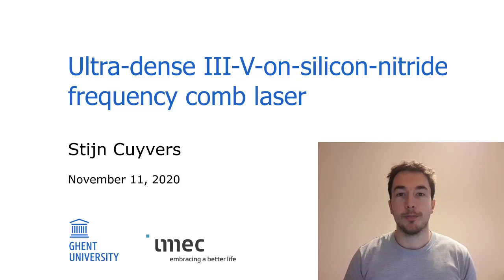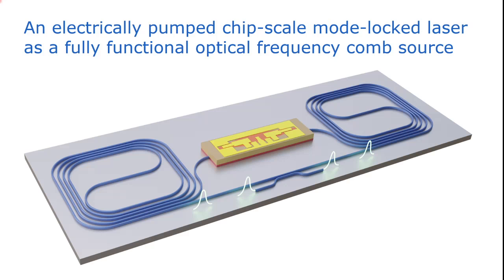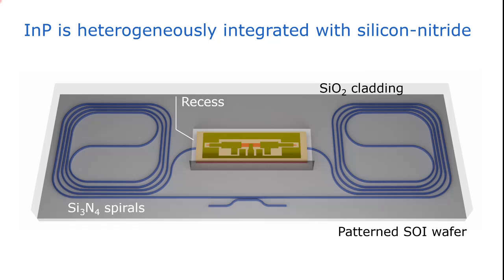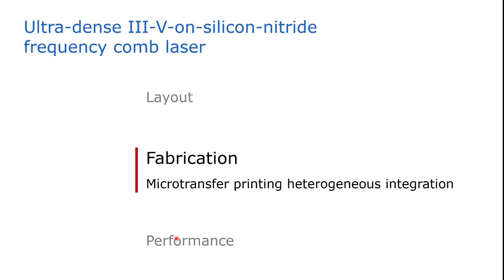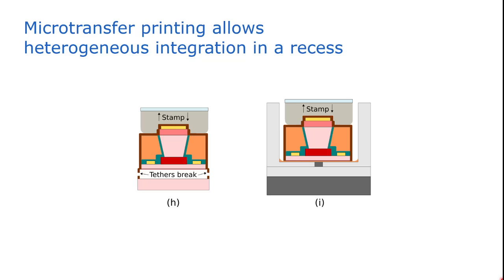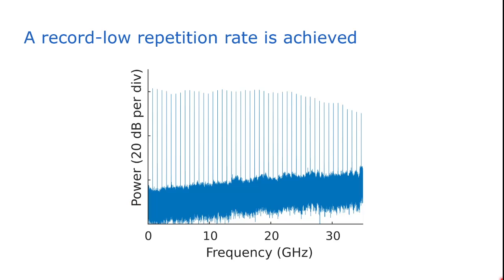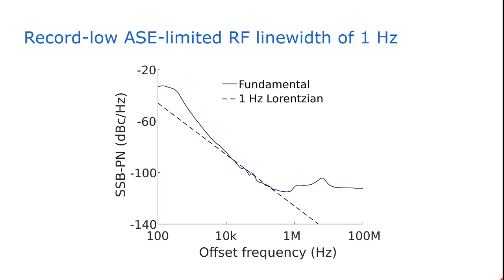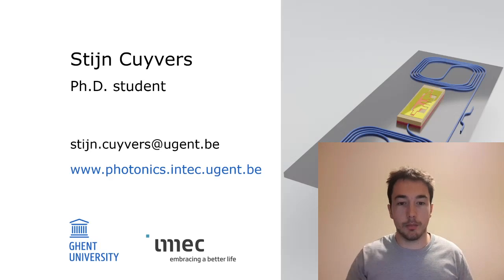ECOC 2020 - Ultradense III-V-on-silicon-nitride frequency comb laser - Stijn Cuyvers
Stijn Cuyvers (Ghent University - IMEC) presents his work on frequency combs at the ECOC Conference 2020. He has integrated III-V material on silicon nitride to create a laser that generates ultra-dense frequency combs.